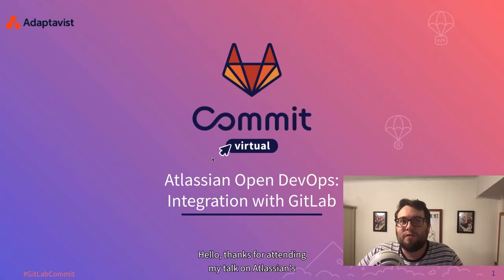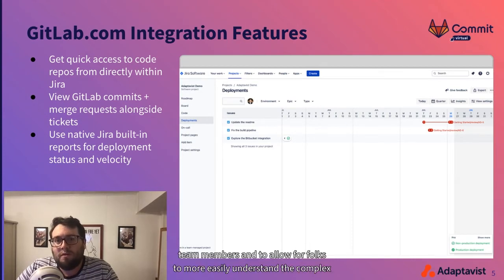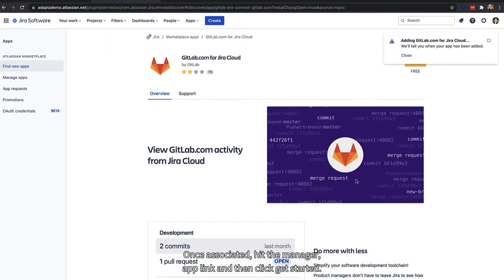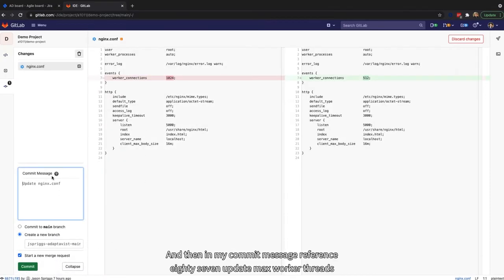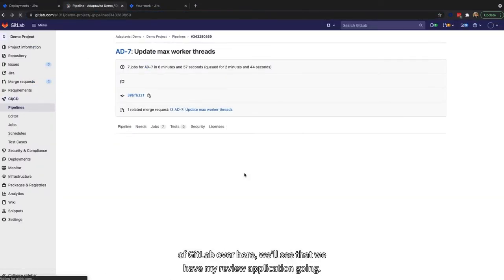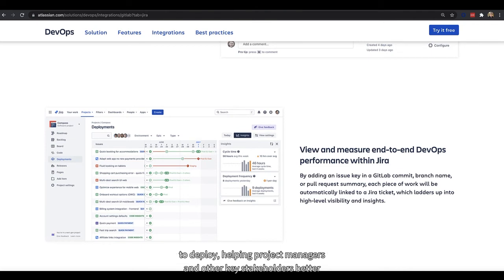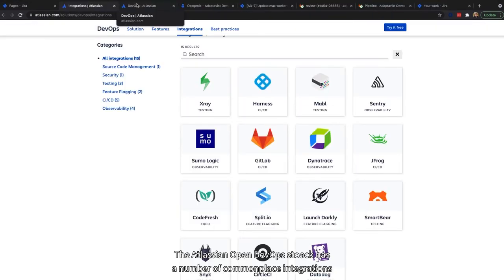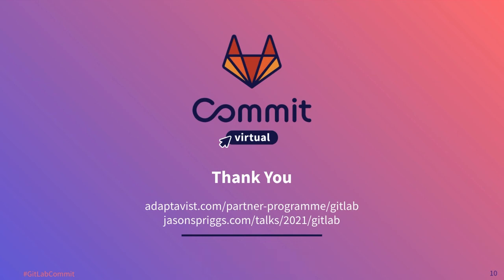Commit Virtual 2021: Atlassian Open DevOps - Integration with GitLab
With Atlassian's latest cloud DevOps toolchain, Open DevOps, dropping earlier this year, the world is your oyster when integrating your robust project management stack on Jira cloud with the extensive code management and CI/CD functionality offered by GitLab.

Join Jason Spriggs as he does a quick overview of the new integration points between GitLab and Atlassian Open DevOps, allowing you to gain all the richness of integrating these two platforms.